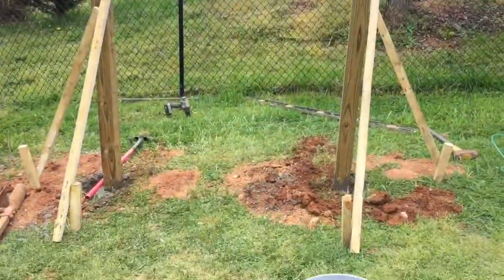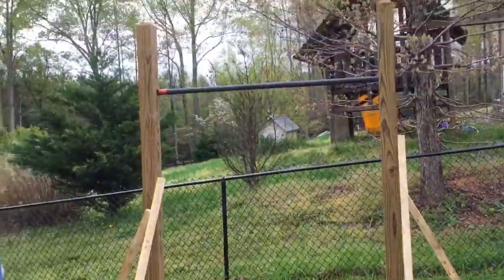New bar! + bar skills!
My newest piece of gymnastics equipment is up! And I show you, with the help of my awesome dad, how to make one yourself!  I also show you some of my self-taught bar skills!  Please comment tips on a kip, front & back hip circle, shoot through, & stride circle!   Bye!
My channel is about gymnastics, lego, cooking, knitting, & more.
I upload on Tuesdays & Fridays.

Musical.ly: the_flipping_fox